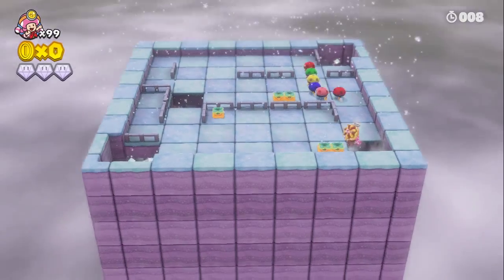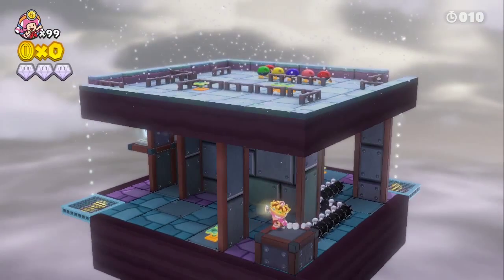Looking at Game Design- Captain Toad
Captain Toad is a very not-Mario game, yet it does so many neat things. Let's take a look at exactly what developers did to take a simple minigame into a full blown game release.